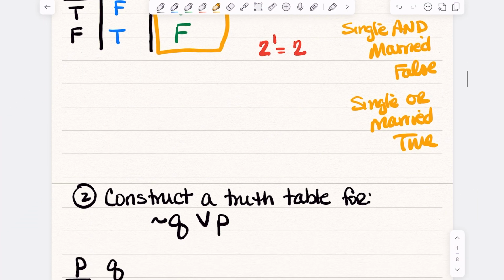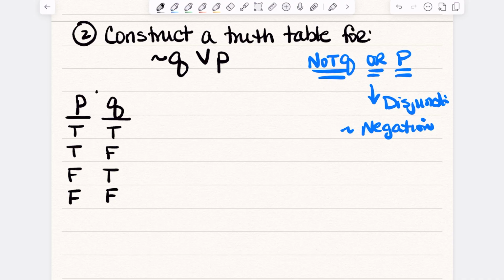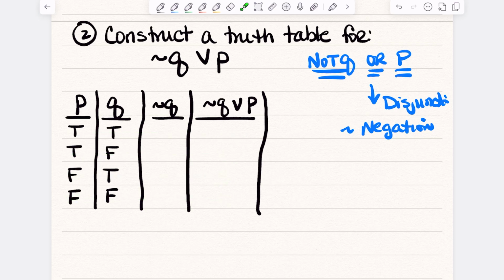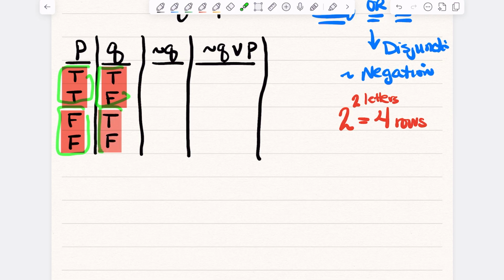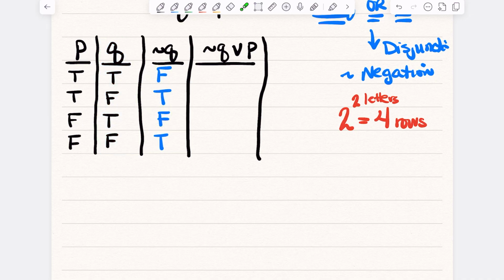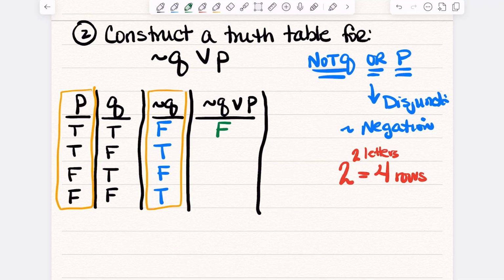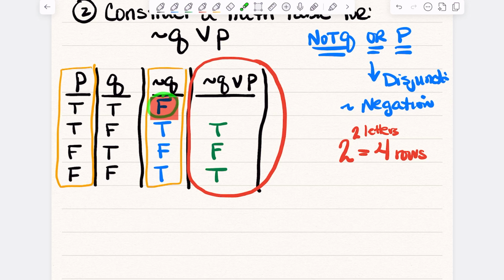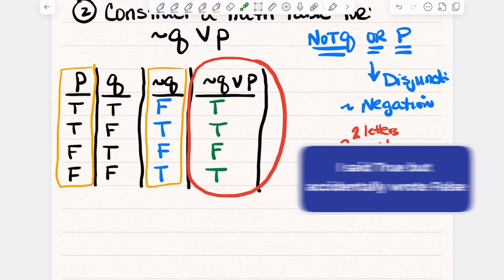How To Truth Tables with Two Statements (Step-by-Step)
In this mini-lesson, we work through a truth table that involves both negation (~) and disjunction (OR). The goal is to show how to organize a table with two statements, how to handle the opposite of a statement, and how an “or” statement is evaluated. The walkthrough keeps the focus on the overall process, setting up the rows, filling in each column, and interpreting the final result. You’ll also see why checking your work as you go is helpful, especially as truth tables become more complex. This lesson is a solid step toward building confidence with compound logical statements.